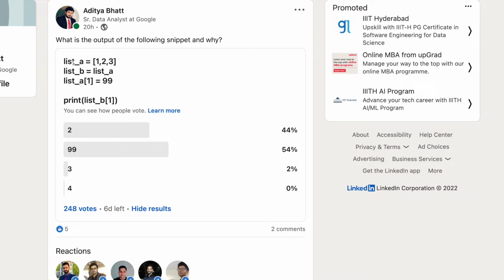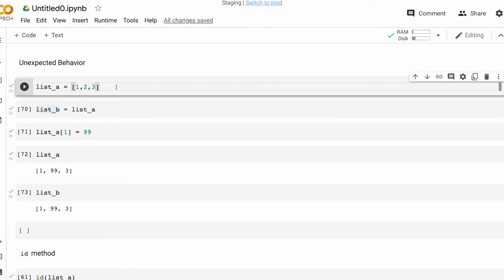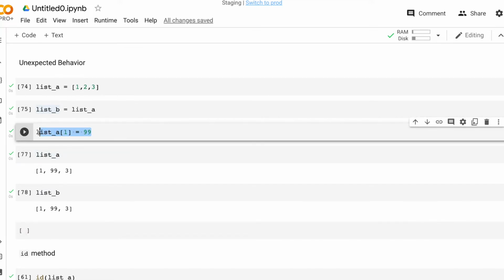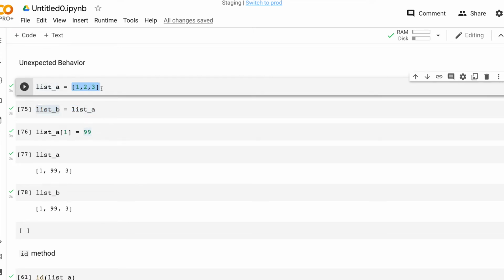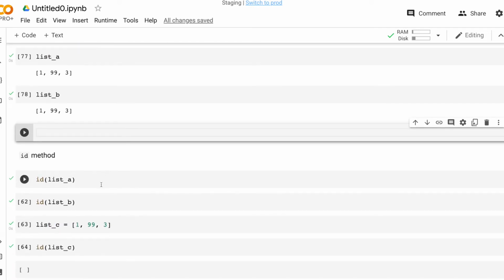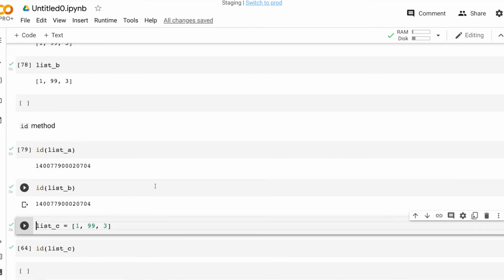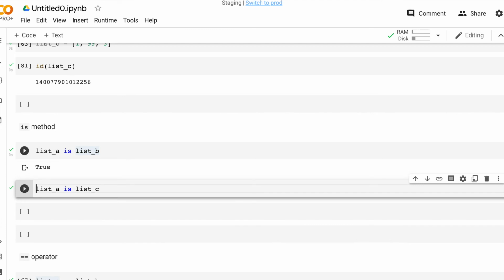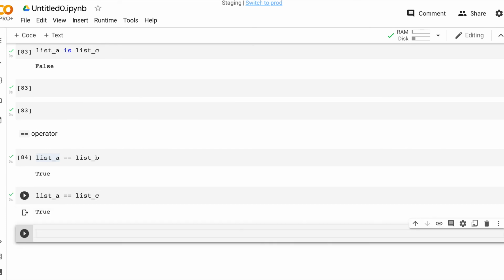Be careful while mutating python lists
In this video, we explore some of the intricacies of how python list assignment works.